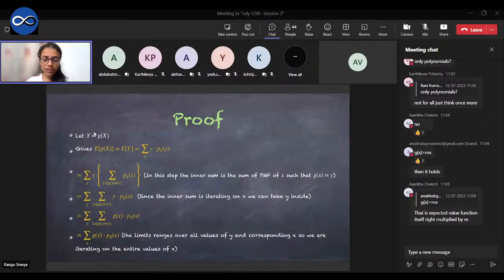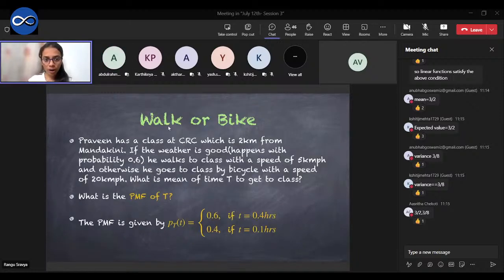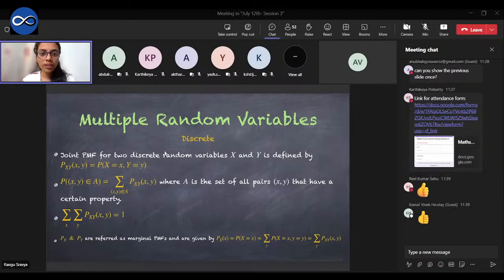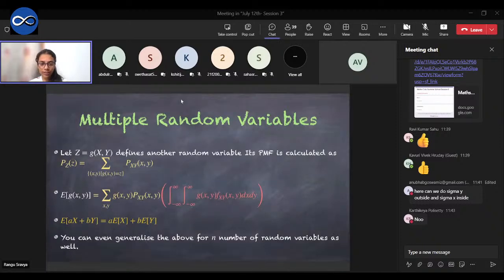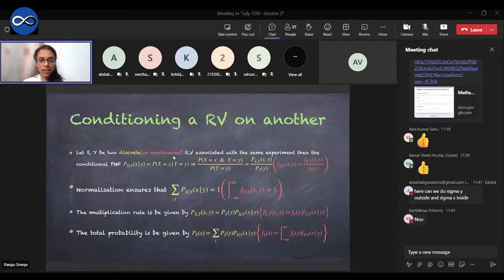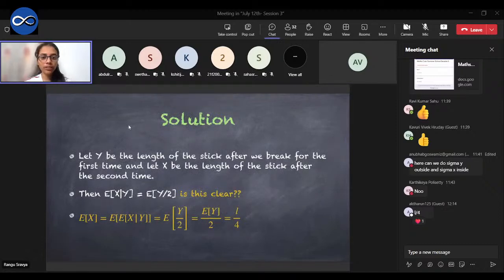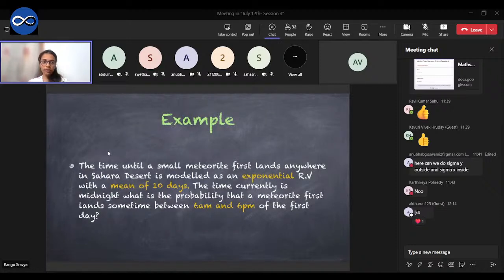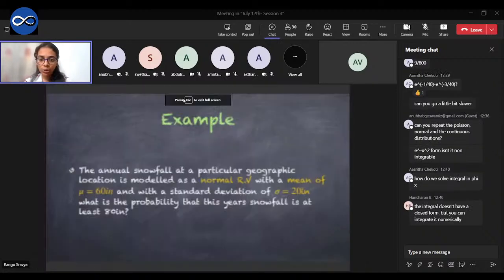Mathematics Club IITM Summer School: Session 3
Welcome to the 3nd session of the Mathematics Club IITM Summer School on Differential Equations!